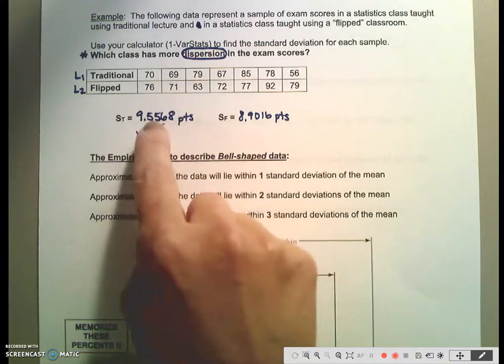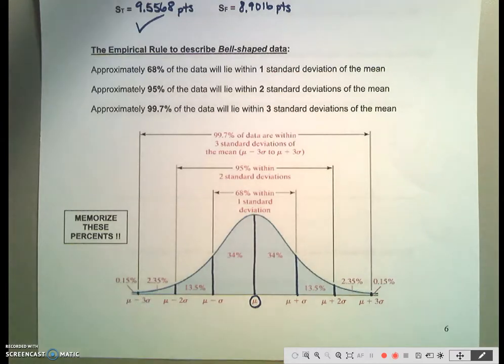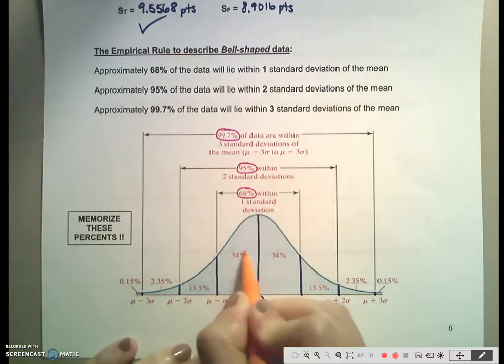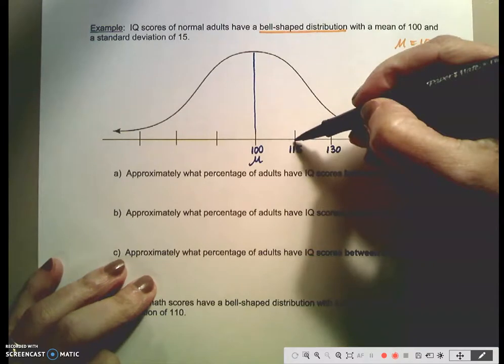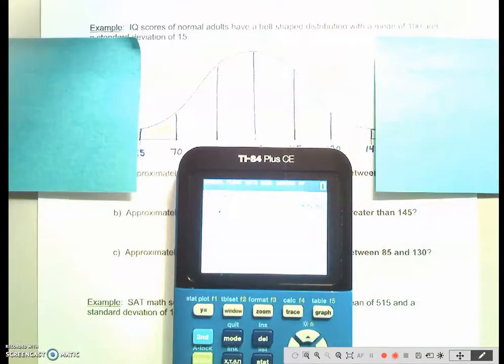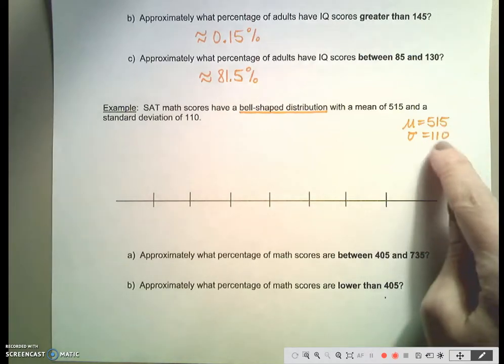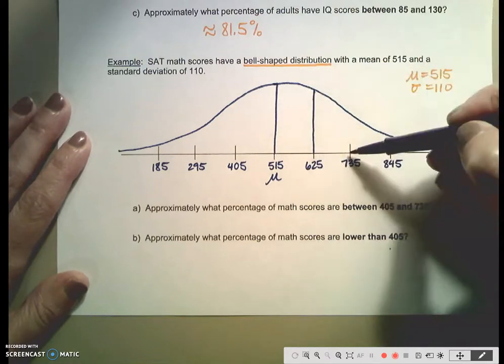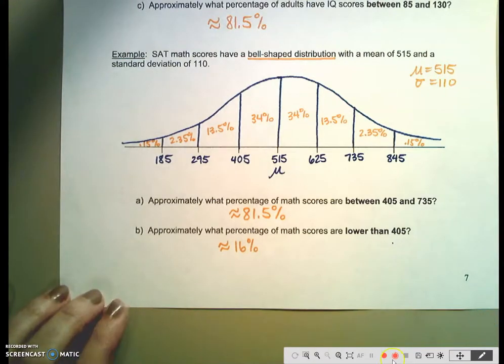Section 3.2 - part 3